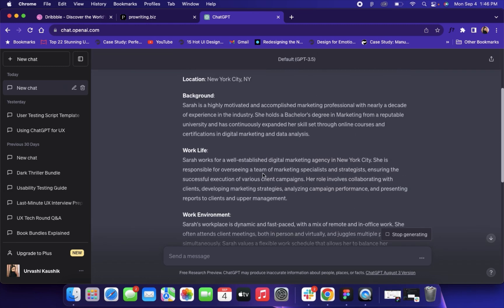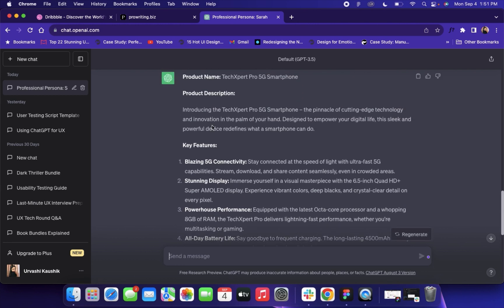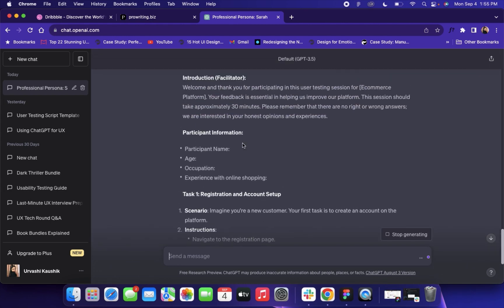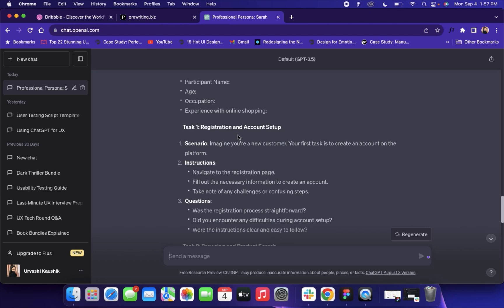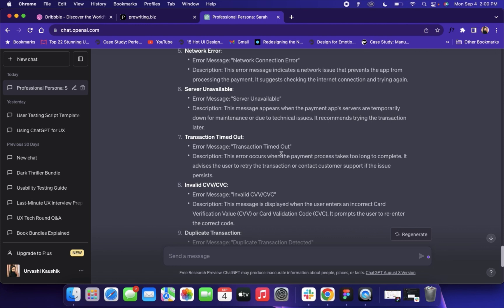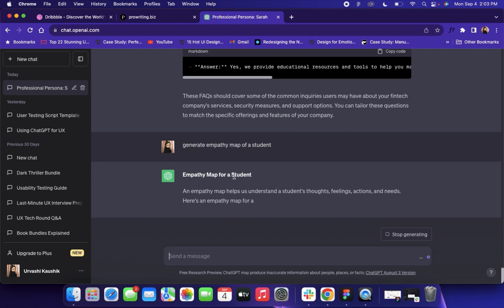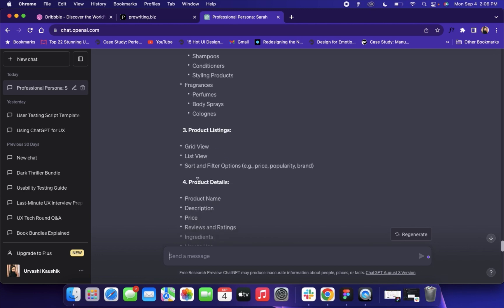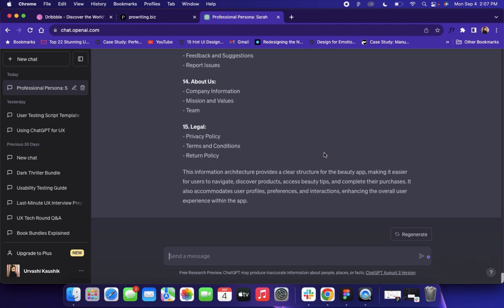How UX Designers Can Use ChatGPT | A Beginner Guide⚡️👩🏻‍💻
Hey Guys! In this tutorial, I'll explain A Ultimate Guide To ChatGPT.